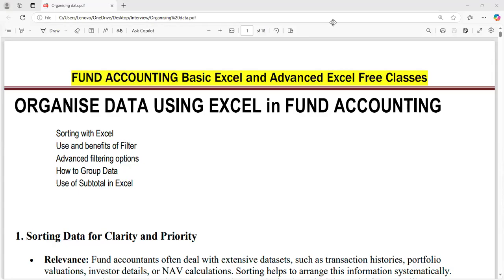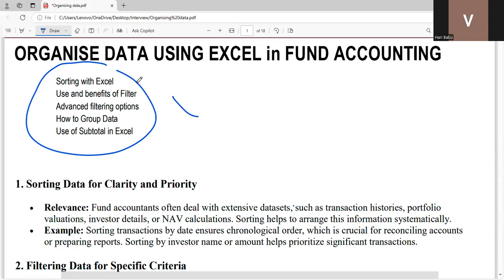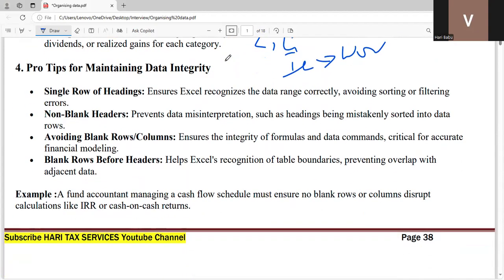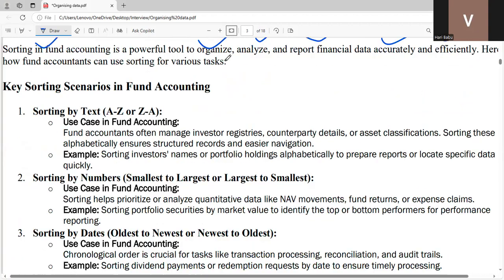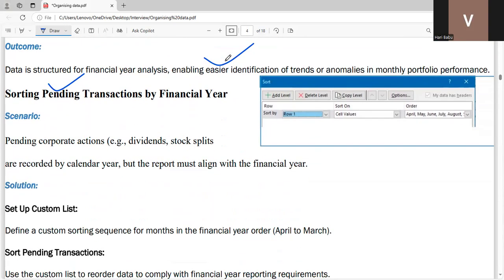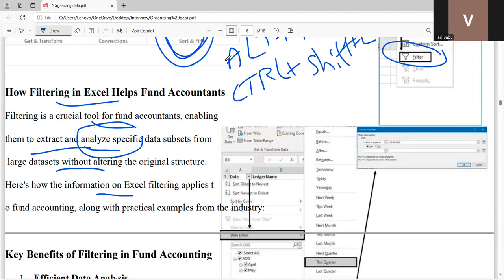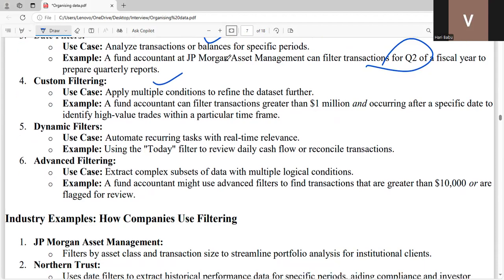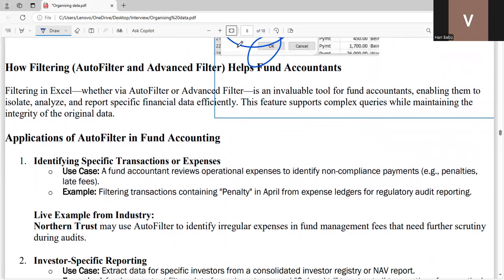How fundaccounting uses excel for Organising Data and Analysing